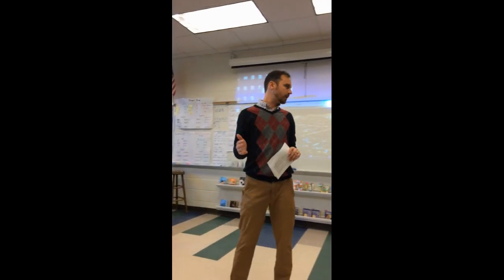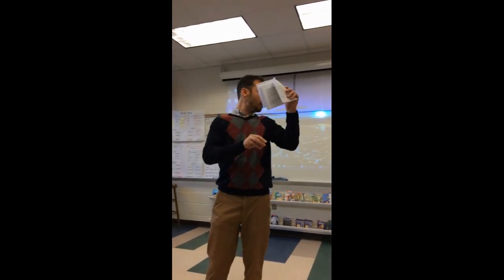Narrative Writing Sample and Goal setting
You can find the Narrative Writing Continuum from the video (which is from Tina Hargaden's "Stepping Stones" Book) at this

You can find the Narrative Writing Sample and Self-Reflection from the video at this